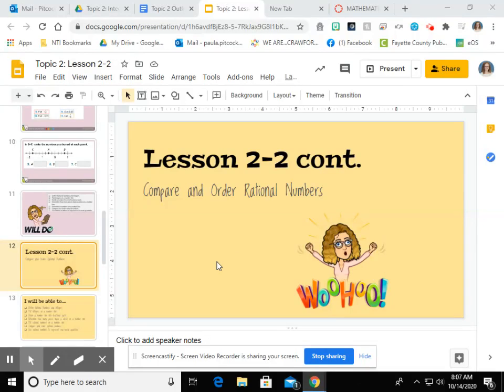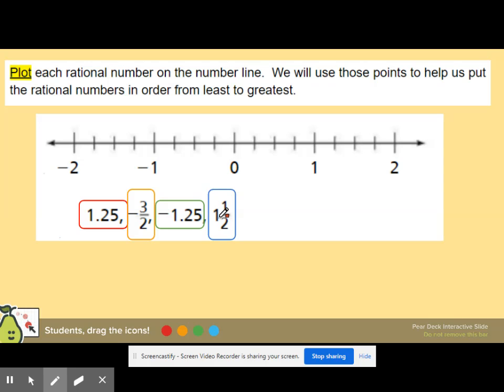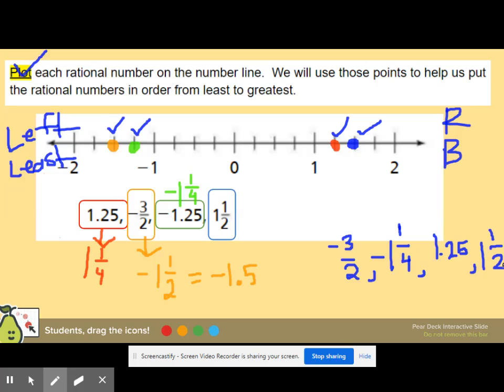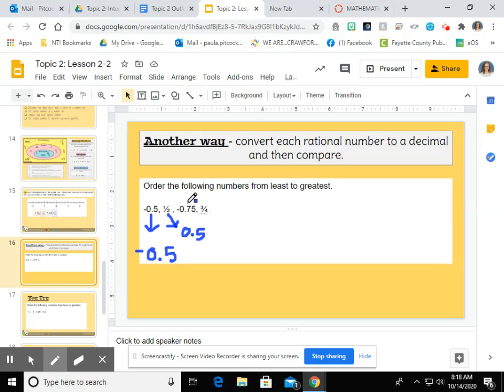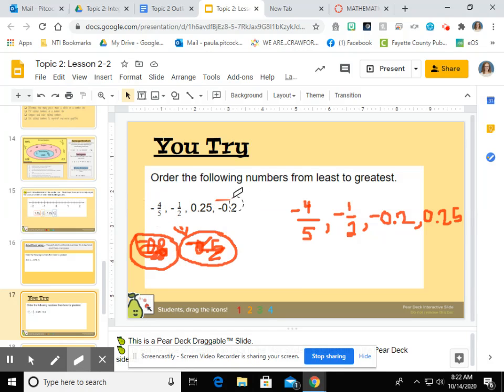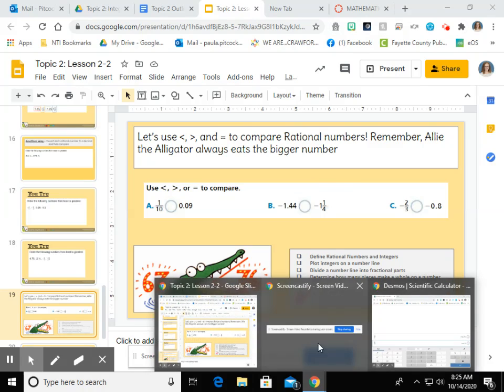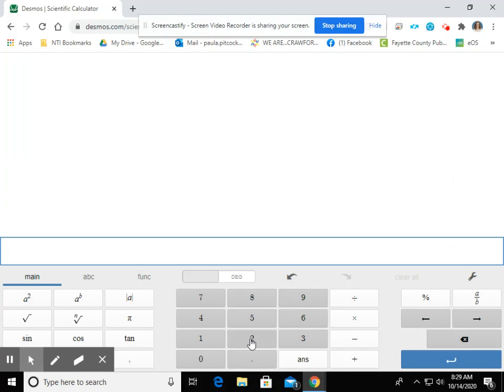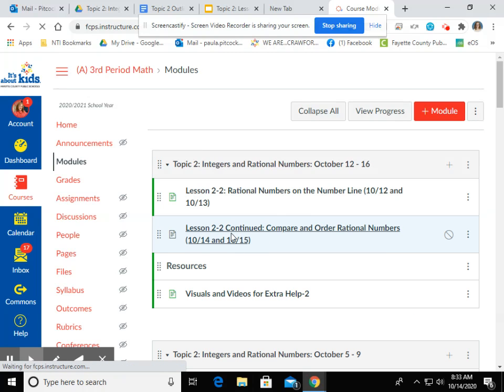2-2 continued. Comparing and Ordering Rational Numbers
2-2 continued. Comparing and Ordering Rational Numbers